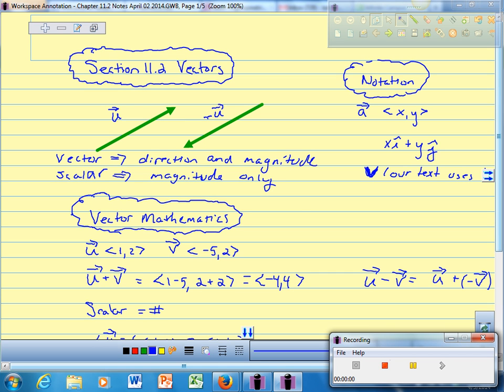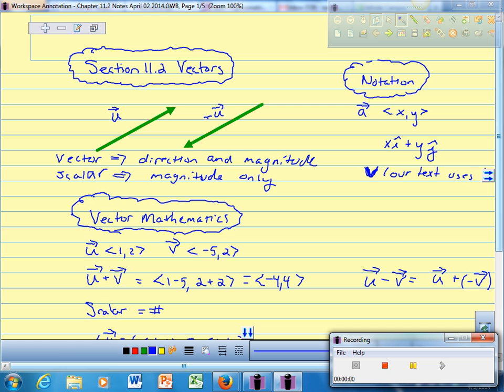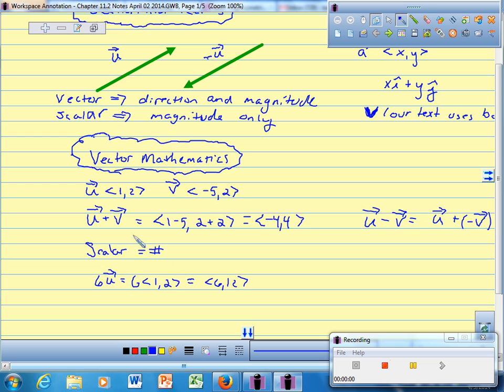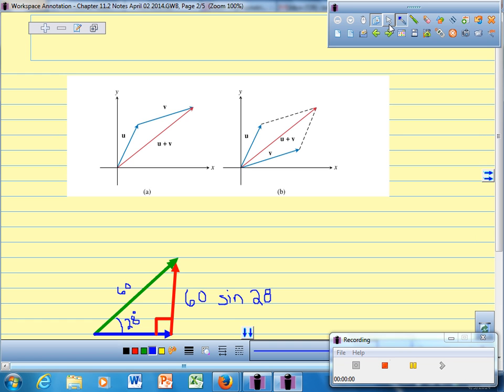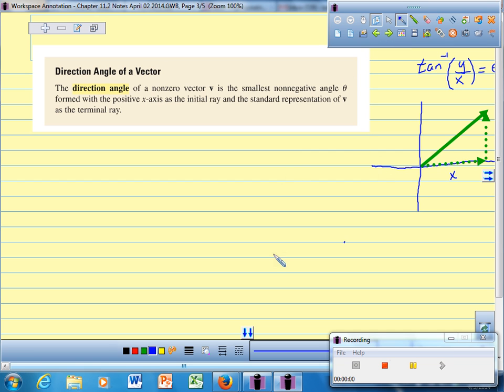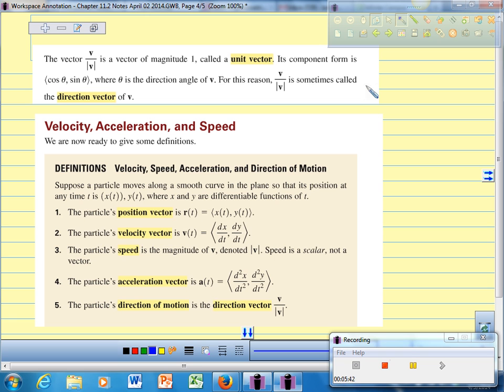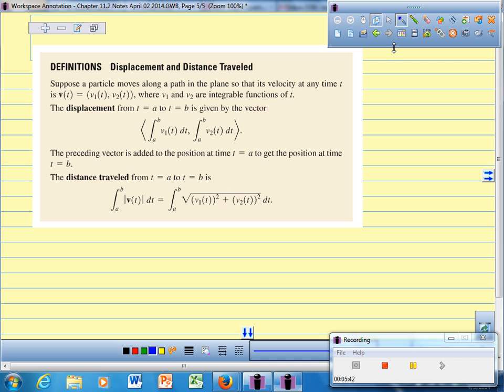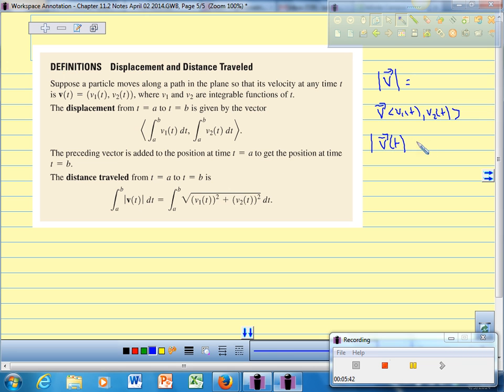Ms. Hein's AP Calculus BC Notes - 11.2 Notes on Vectors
AP Calculus BC Section 11.2 Notes on Vectors